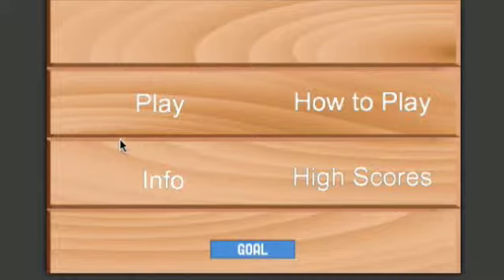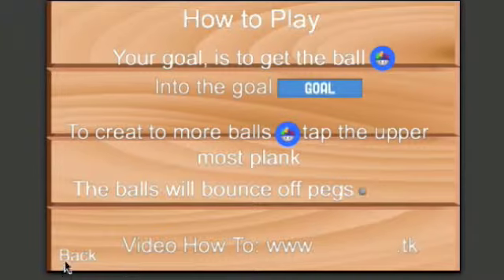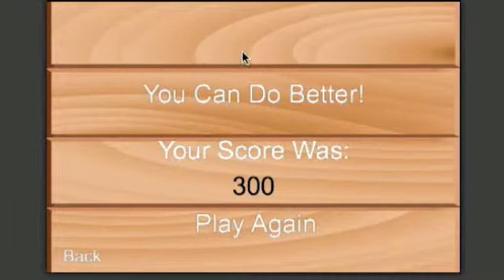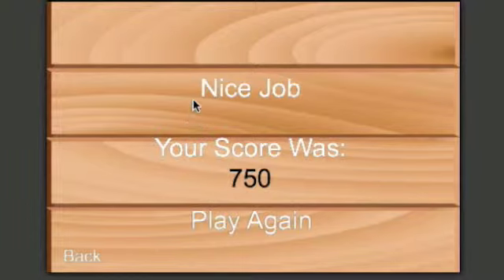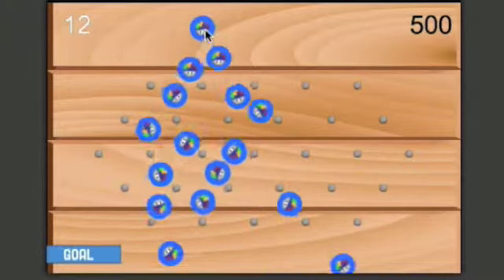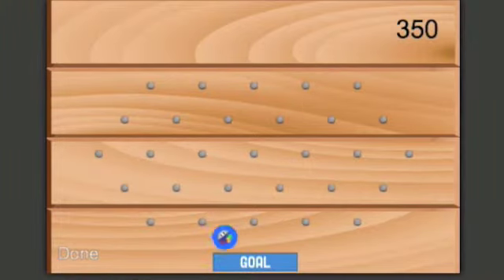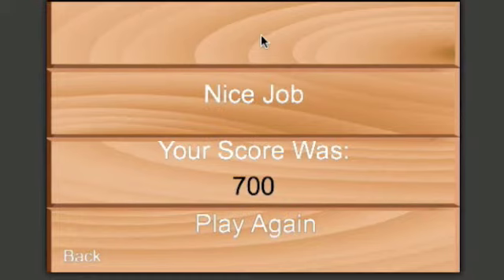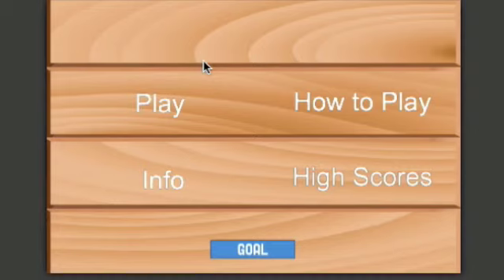My First Iphone Game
This is my first iphone game and I hope hope you like. It is so fun, I would like for any comments or suggestions you have. I would love to get it on the app store soon.